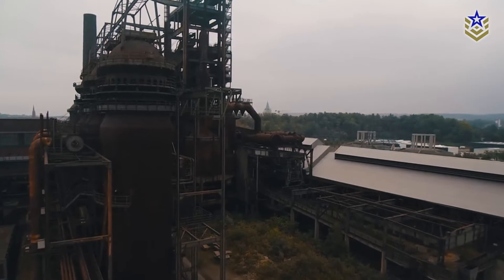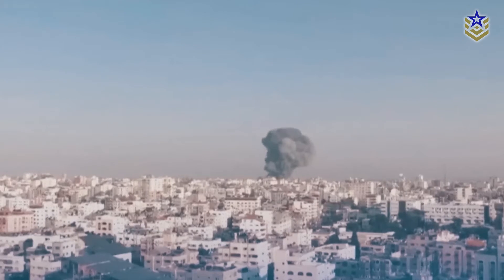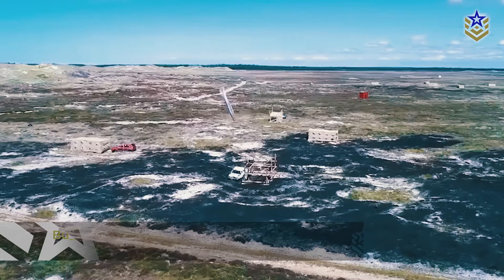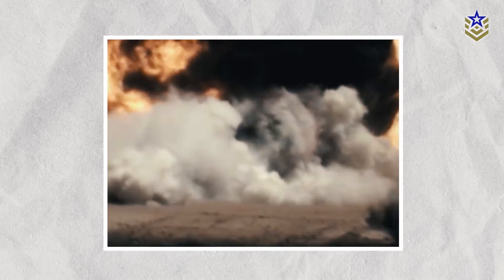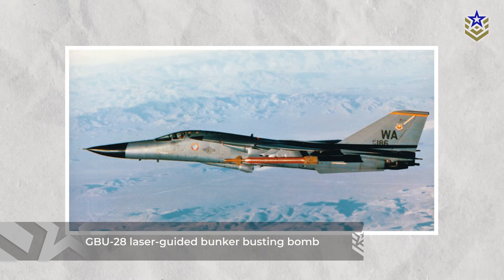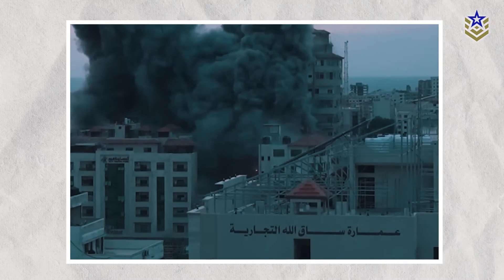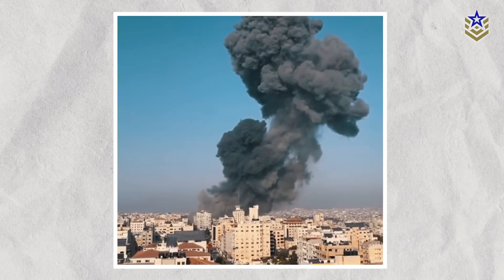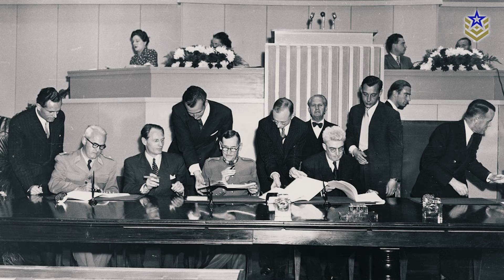What are Bunker Buster Bombs?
Some military facilities are made to evade traditional forms of attack. From the cave networks nestled within Afghanistan's mountains to the vast concrete bunkers concealed deep in the deserts of Iraq, and more recently, the subterranean labyrinths utilized by Hamas in Gaza. These fortified structures serve as critical centers for command, ammunition storage, and at times, even research labs, playing a pivotal role in warfare and, in certain instances, acts of terror.

The US military has developed several different weapons to attack these underground fortresses, known as bunker busters. In this video, we are taking a closer look at bunker buster munitions, exploring their historical background, capabilities, and overall significance.